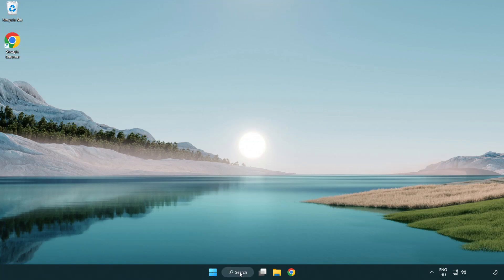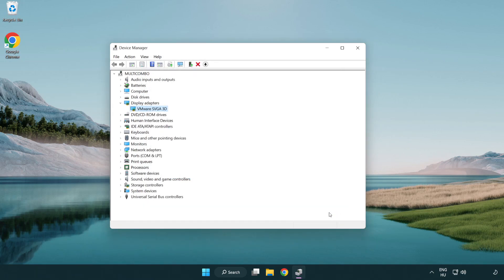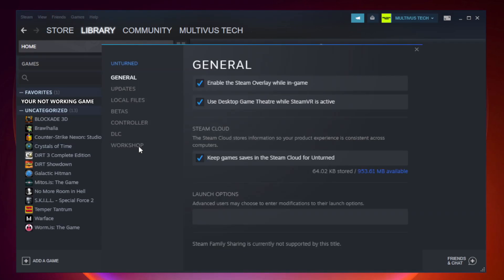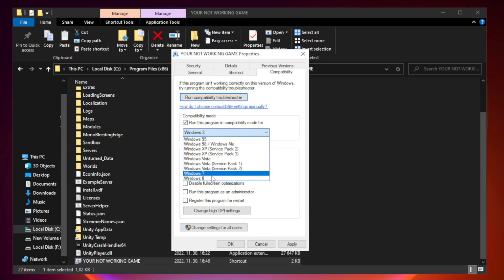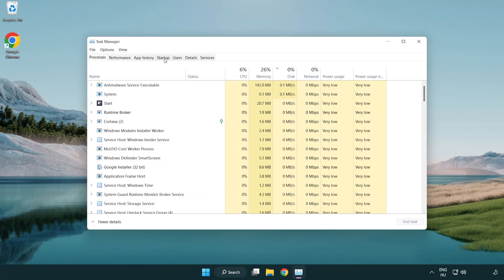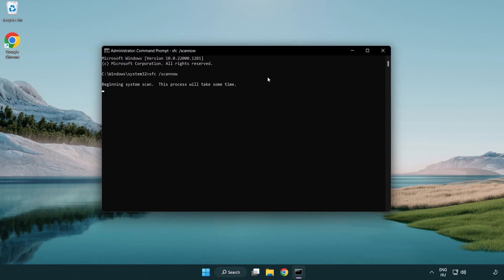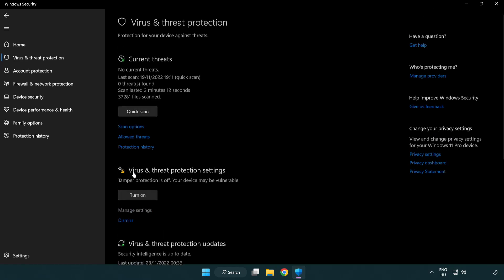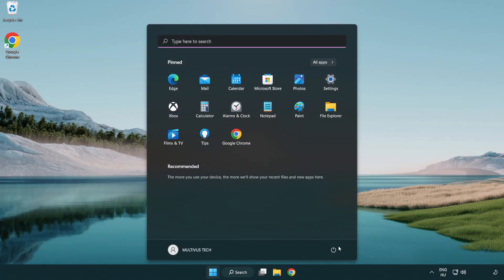How to FIX Medal of Honor Crashing / Not Launching!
I'm going to show How to FIX Medal of Honor Crashing / Not Launching!